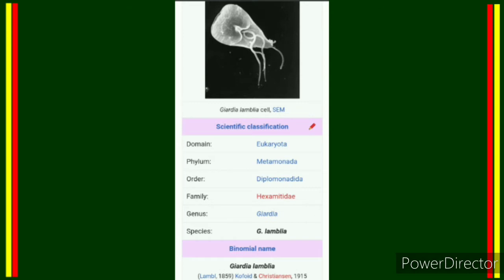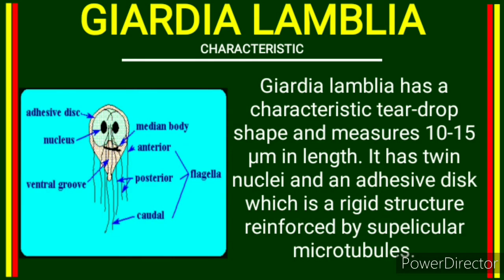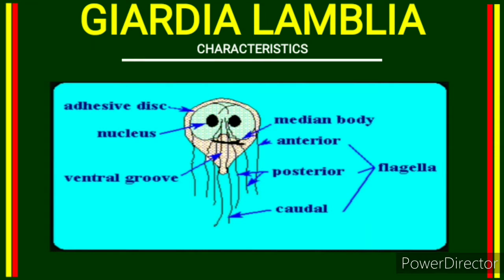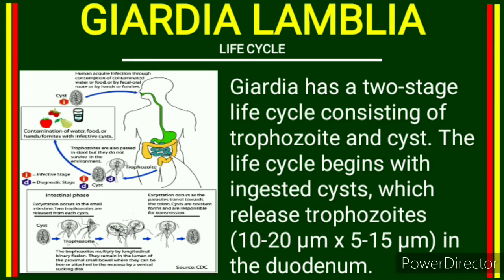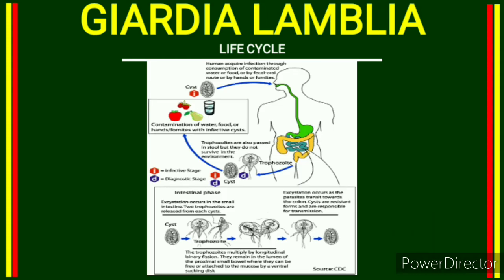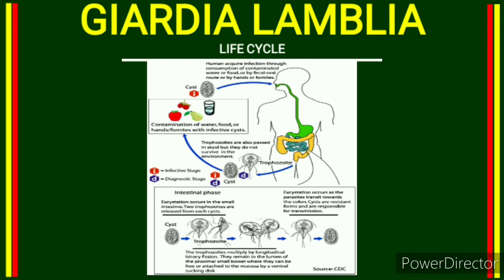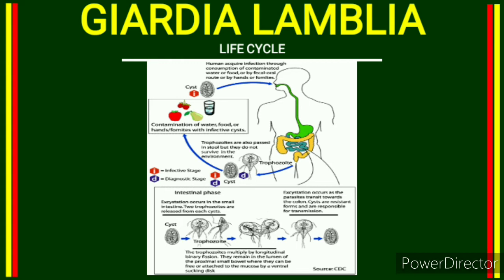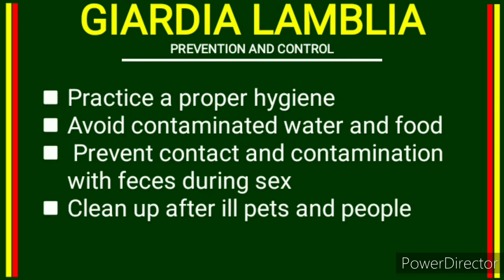GIARDIA LAMBLIA | DAISYL JOY R. VILLAS